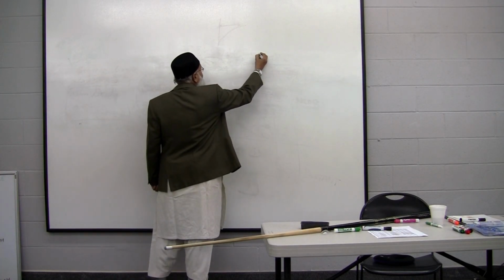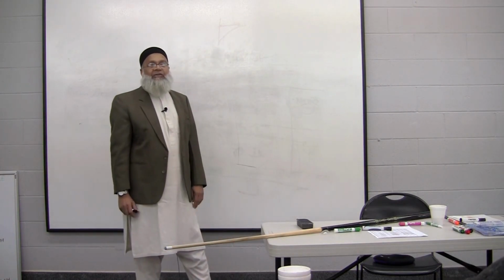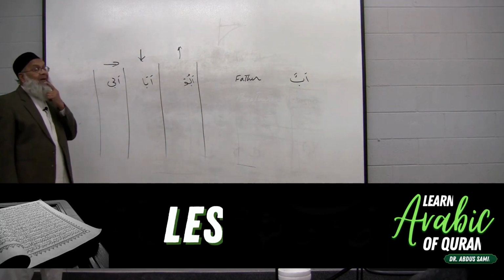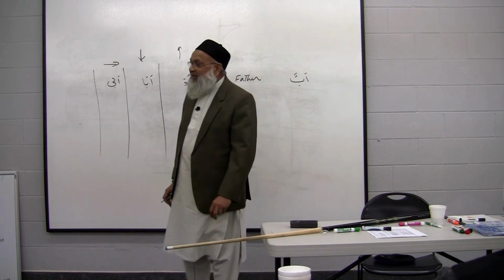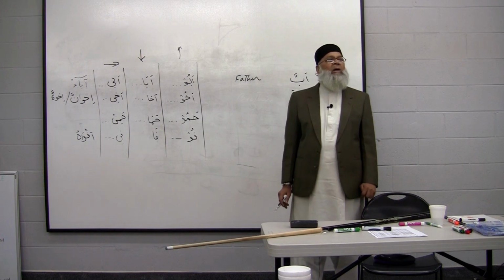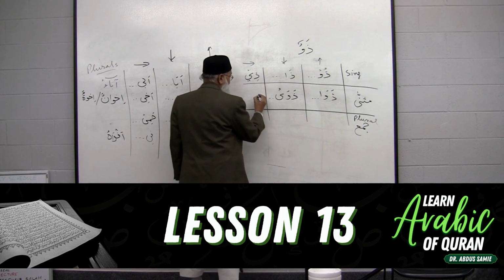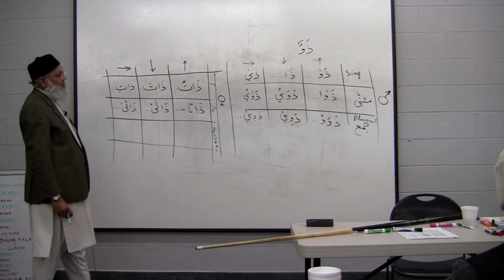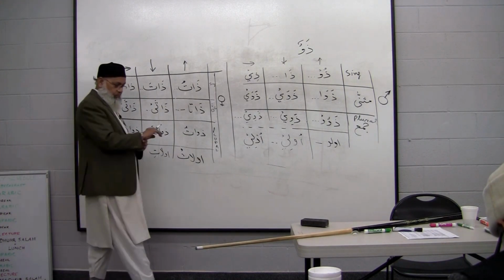13-Conjuctive Nouns, Special Nouns - [English] - Dr. Abdus Samie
13-Conjuctive Nouns, Special Nouns - [English] - Dr. Abdus Samie